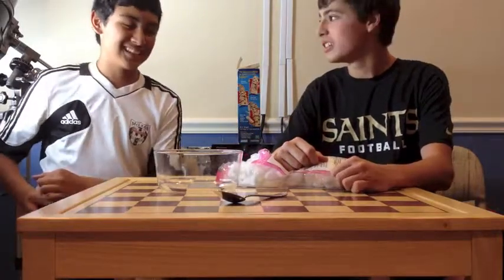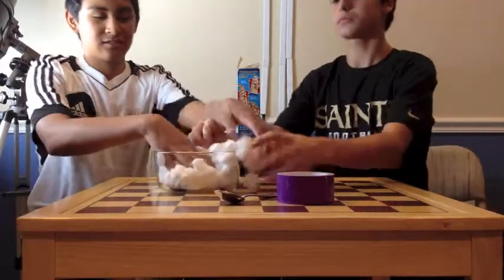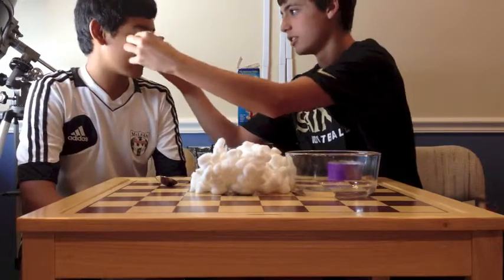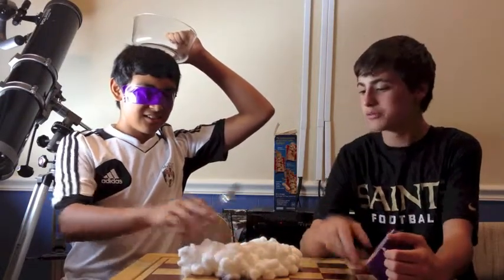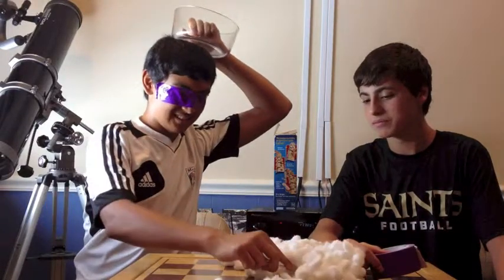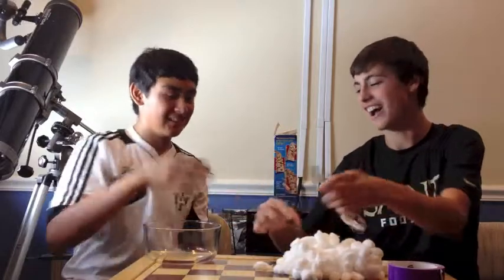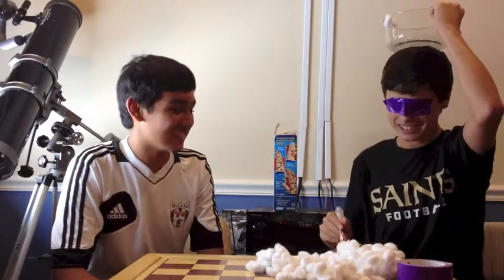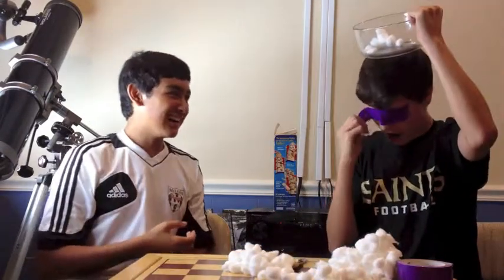Cotton Ball Challenge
Hey guys this is my second video with my friend Luis. We take on the cotton ball challenge, he's kinda a legend at this game.